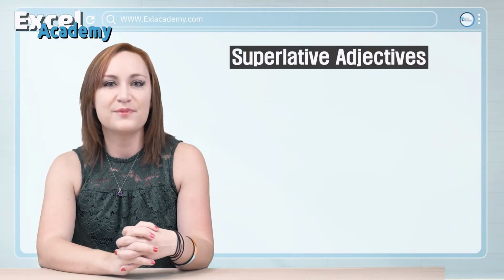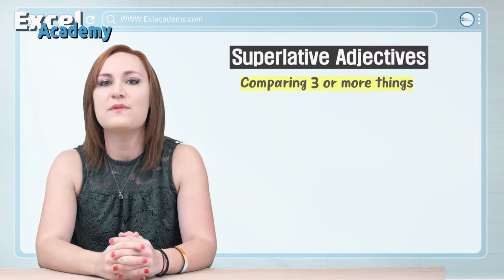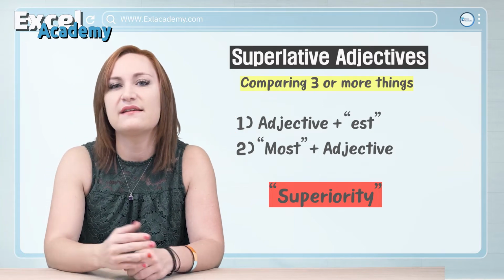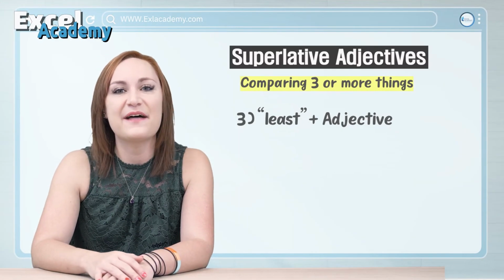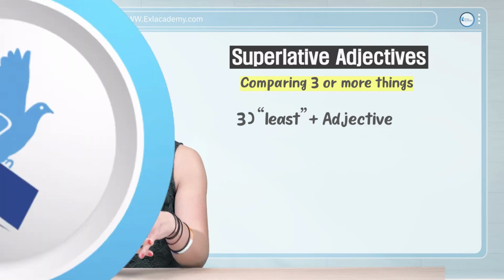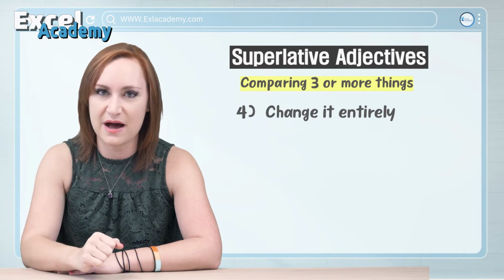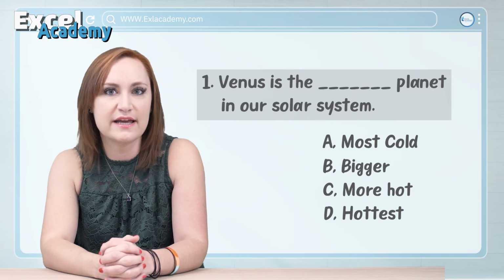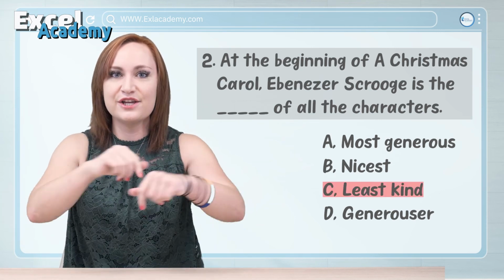How to use -est, most, least #3 | Learn English | Beginner | Superlative Adjectives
Comparatives and Superlatives #3
Superlative Adjectives

Hello, Excelians! Today we will learn about superlative adjectives. It’s helpful to first understand comparative adjectives, so be sure to check out our video on that.

Superlative adjectives are used when comparing three or more things, and they describe one thing as being of the highest degree or the most extreme. In fact, the word “highest” and the phrase “most extreme” are themselves superlatives!

When using the superlative form of a positive adjective, you must change the adjective in one of four ways:

Add “est” to the end of the adjective.
Add the word “most” before the adjective.
Add the word “least” before the adjective.
Change the adjective entirely!

The first two changes–adding “est” to the adjective or using “most” with the adjective–are both superlatives of “superiority.” This means that they show that something is better than, or superior to, other things. Let’s see how this works!

Joe and Dan were fairly tall, but their brother Andy was the tallest of all.

Notice here that three people are being compared: Joe, Dan, and Andy. We would never say, Andy was the taller of all.

Let’s see another example:

Dracula and Frankenstein’s monster sure are scary, but the mummy is definitely the most horrifying monster.

Here, we add the word “most” to the adjective “horrifying” because the word “horrifyingest” simply doesn’t exist in English!

We can also add the word “least” before the adjective to show that something is, well, the least of the group! Let’s see that in action:

Sarah was the least willing of the group to go on the roller coaster.

Or

Flying in an airplane is the least dangerous form of travel.

When dealing with adjectives of inferiority such as these, we can never add on the “est” ending, so remember to always add the word “least”!

Finally, let’s remember that there are a few irregular adjectives that change their spelling entirely when moving from the positive degree to the superlative degree, such as “good” and “best” or “bad” and “worst.”

Now let’s take a little quiz to see what you’ve learned!

1. Venus is the _______ planet in our solar system.
Most cold
bigger
More hot
Hottest

2. At the beginning of A Christmas Carol, Ebenezer Scrooge is the ________ of all the characters.
Most generous
Nicest
Least kind
Generouser

Chapter
0:00 Start
0:29 Superlative Adjectives
1:02 Adjective+'est'/'Most'+adjective + Examples
1:58  'lest'+adjectice + Examples
2:28  'Best' & 'Worst'
2:44 Quizs
3:36 Closing